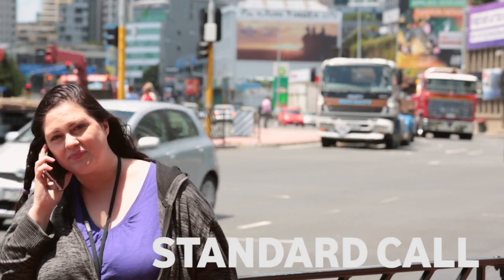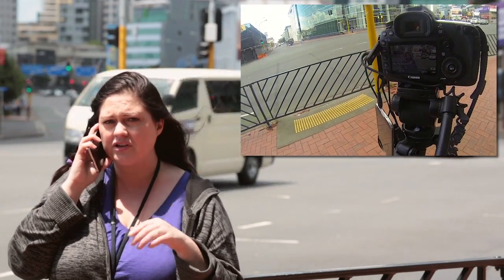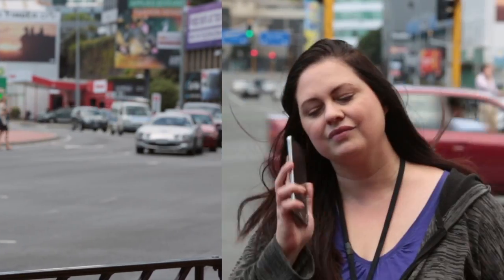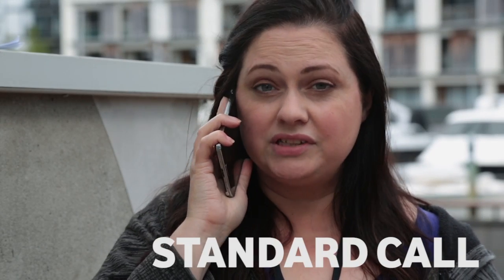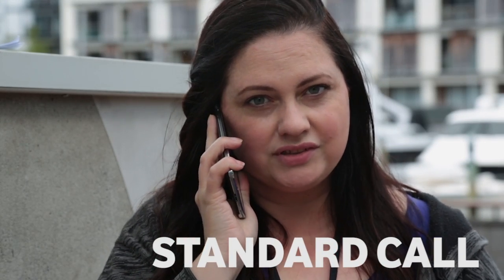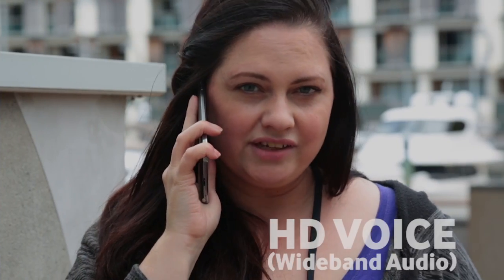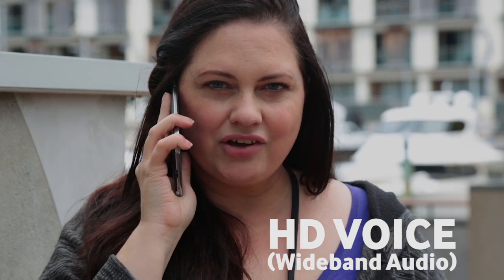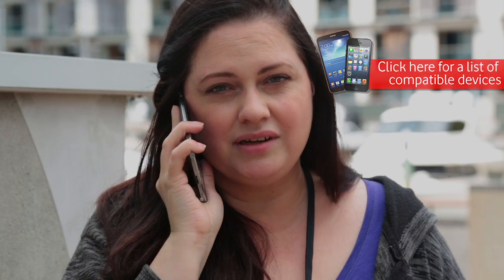HD Voice - A Vodafone Community Demo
For more information on HD Voice and supported devices check our

Tech bits!
This video demonstrates HD Voice being used on the Vodafone network with a Samsung Galaxy Note 3. Standard calls were placed over the 2G network and HD Voice calls were automatically connected using 3G/4G coverage.

The audio is unedited and was recorded directly into the camera from the phone (via 3.5mm plug). Camera used was a Canon 5D-Mark3.